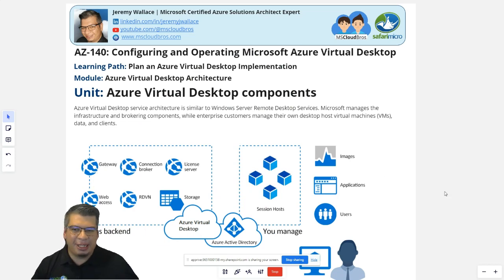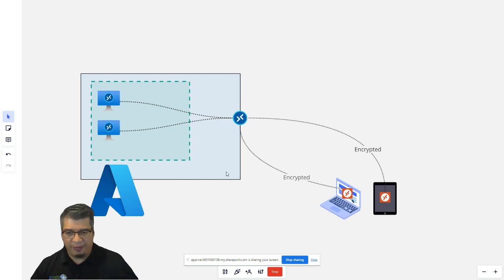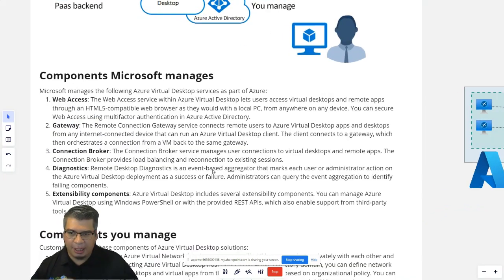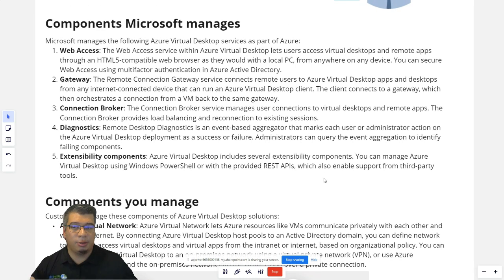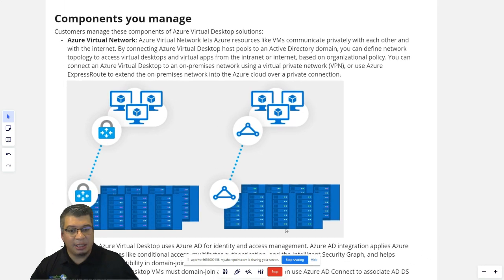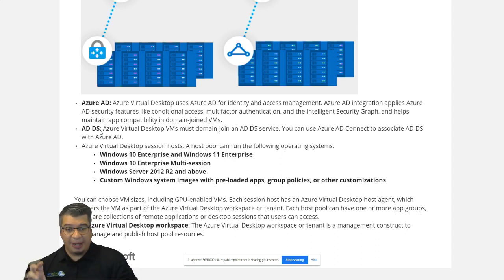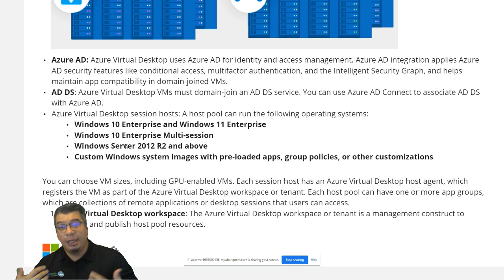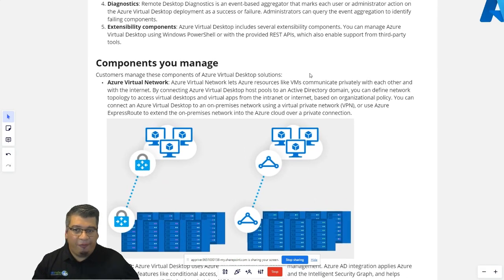AZ-140 ep02: Azure Virtual Desktop Components | Microsoft Exam AZ-140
2nd video in the series for Microsoft Exam AZ-140 for Configuring and Operating Microsoft Azure Virtual Desktop. This video covers the unit: Azure Virtual Desktop Components

📌 Missed the 1st video in the series on unit Azure Virtual Desktop for Enterprise?

📌 About AZ-140
This exam will measure your ability to plan a Azure Virtual Desktop architecture, implement AVD infrastructure, manage access and security, manage user environments and apps, monitor and maintain a Azure Virtual Desktop environment.

Exam AZ-140: Configuring and Operating Microsoft Azure Virtual Desktop
Learning Path: Plan an Azure Virtual Desktop implementation
Module: Azure Virtual Desktop Architecture
Unit: Azure Virtual Desktop for the enterprise

00:00 Intro
00:21 Similar RDS Components
01:02 Microsoft Managed AVD Components
06:40 AVD Components You Manage